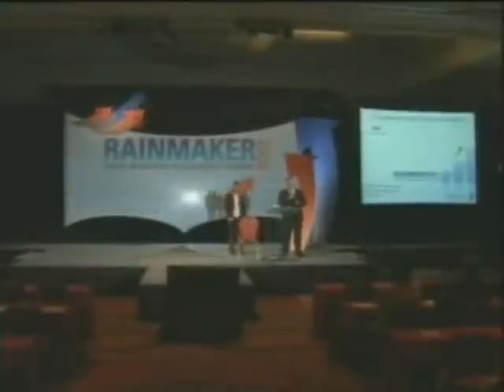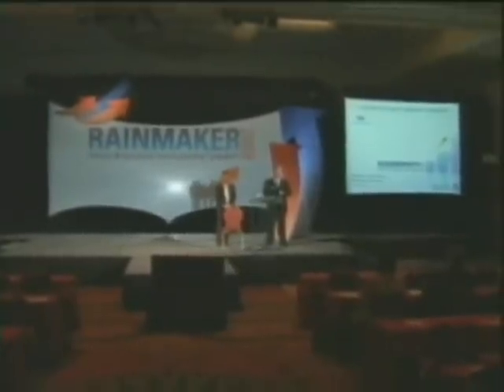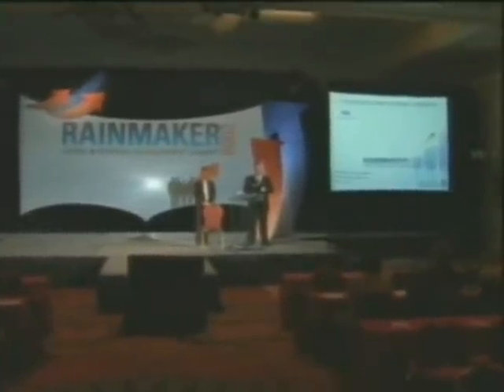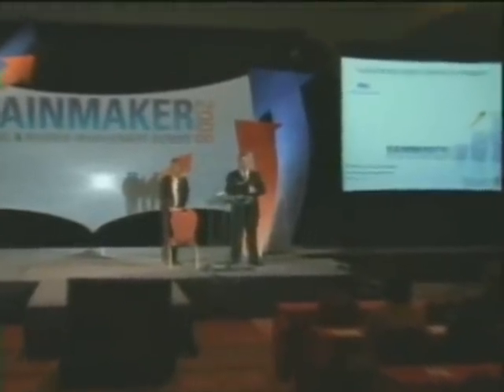Migrating from Legacy Systems to Model N Revenue Management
Migrating from Legacy Systems to Model N Revenue Management (Life Sciences, Pharmaceuticals, Government Pricing)

Model N is the pioneer and leading provider of Revenue Management cloud solutions for the Life Sciences and High Technology industries.